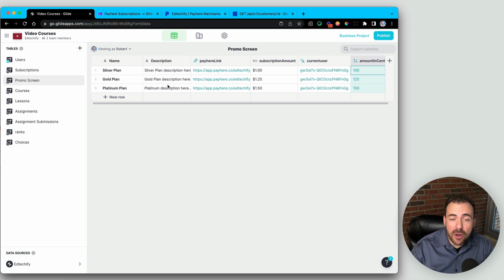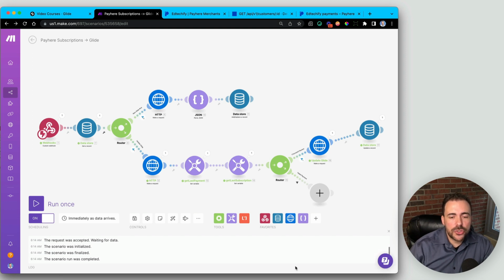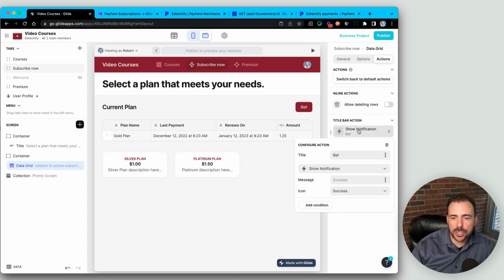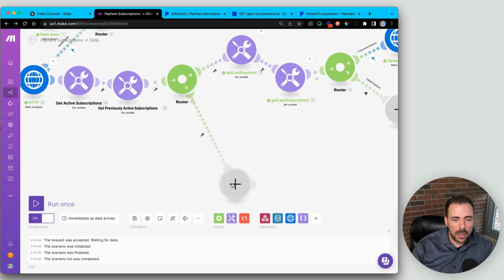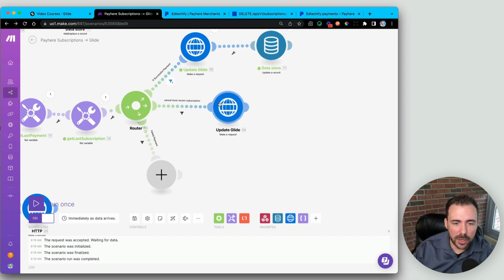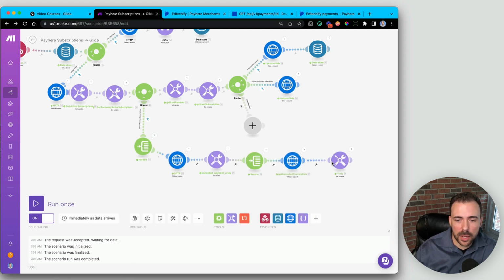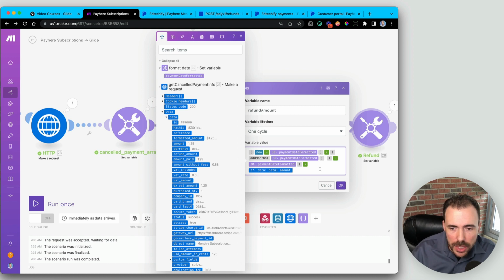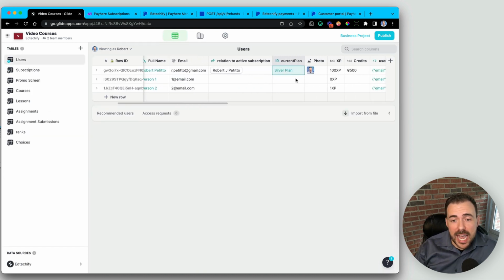Glide Subscriptions - 4 - Offer Multiple Subscription Plans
Adding subscriptions is a reliable way to add recurring income and provide value to those that want to join your community.

Part 4️⃣: This in-depth video provides detailed instructions on how to set up your Glide app, your Payhere payment link and your Make scenario to allow a user to select one of multiple subscription plans that you're offering.

Part 3️⃣: Craft the perfect Payhere → Glide automation for a single-subscription model using Make.com.

Part 2️⃣: Set up a subscription Payment Link using Payhere and embed it in your Glide app.

Part 1️⃣: Set up a "Subscriptions" table in Glide as well as creating backend logic through the use of a conditional relation

00:00 - Intro
01:00 - Add Plan Options to Glide
02:54 - Add Custom Field to Payhere
04:25 - Test Payment with Plan Name
05:34 - Record Purchased Plan Name to Glide
07:40 - Troubleshoot Missing Date
08:33 - Allow Users to Select and Purchase a Subscription Plan in Glide
11:27 - Allow Users to Freely Switch Between Plans
16:11 - Dealing with Multiple Active Subscriptions
17:08 - Adjusting our Make Scenario
24:05 - Cancel Previously Active Subscriptions
29:24 - Provide Partial Refund on Cancelled Plans
32:39 - Get Cancelled Payment Info
34:38 - Make a Test Payment to Get Refunded Payment Info
35:30 - Fix an Error
36:46 - Fix Another Bug
37:23 - Calculate Refund
44:39 - Create Refund Request
47:08 - Verify New Information
50:04 - Outro